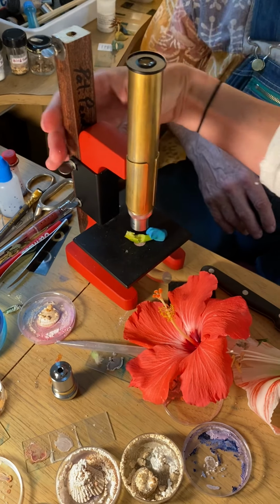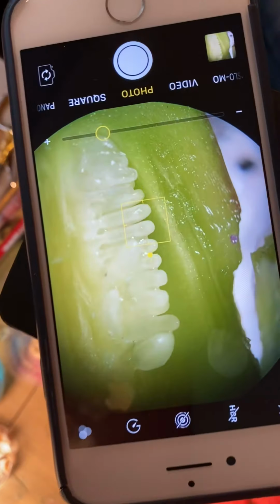Fertilization of Seeds